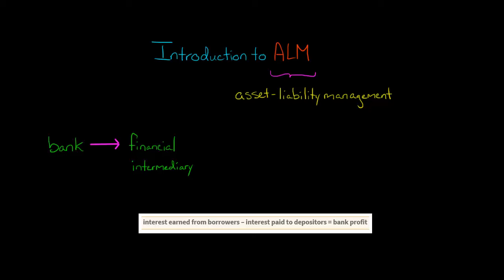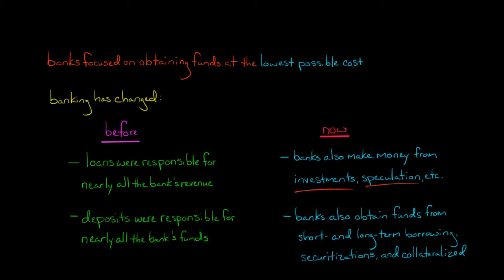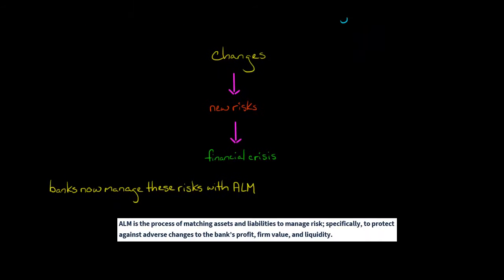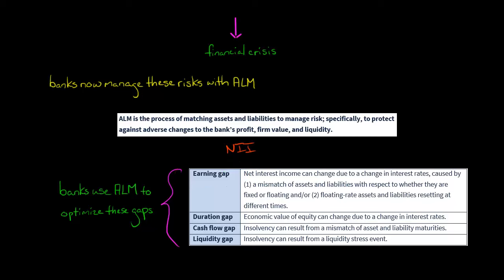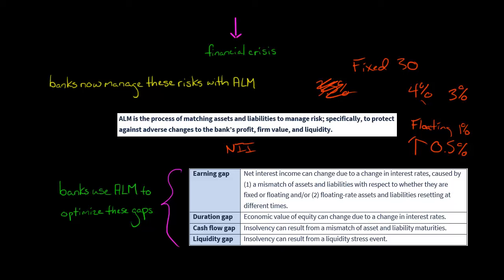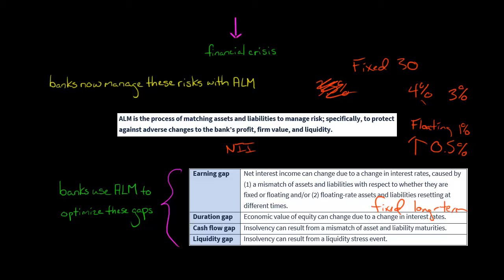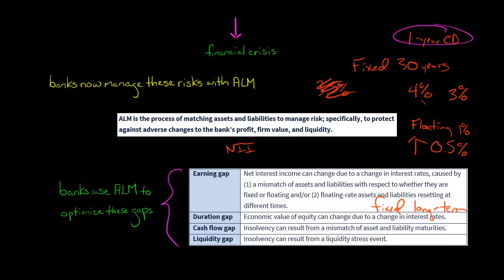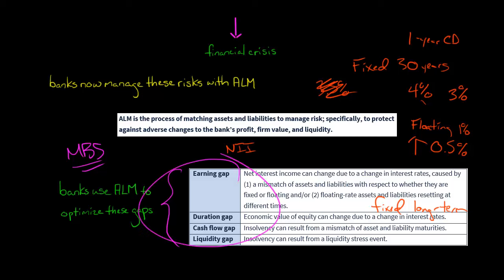What is Asset Liability Management in Banking?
A bank is a financial intermediary that collects funds from depositors and lends the funds to others at a higher rate than it pays to depositors (this is the net interest margin).

Historically, you could calculate a bank’s profit as follows:
interest earned from borrowers – interest paid to depositors = bank profit

To increase profit, banks focused on funding their activities at the lowest possible cost.

But the banking industry has changed significantly.

Loans used to account for nearly all of a bank’s revenue; today, banks generate additional income from investments in securities, speculation with derivatives, and other sources.  While deposits used to be the primary source of funds, banks now obtain funds with short- and long-term borrowing, securitizations, and collateralized borrowings.

These changes brought new types of risk.  Unfortunately, many banks failed to manage these risks, and some banks became insolvent or required a bailout during the 2008 financial crisis. The banking industry has evolved, however, and banks now manage these risks with asset-liability management (ALM).

ALM is the process of matching assets and liabilities to manage risk; specifically, to protect against adverse changes to the bank’s profit, firm value, and liquidity.

Banks carry out ALM by optimizing the following gaps:
• The earning gap
• The duration gap
• The cash flow gap
• The liquidity gap
ACCESS INDEX OF VIDEOS
CONNECT WITH EDSPIRA
CONNECT WITH MICHAEL
ABOUT EDSPIRA AND ITS CREATOR